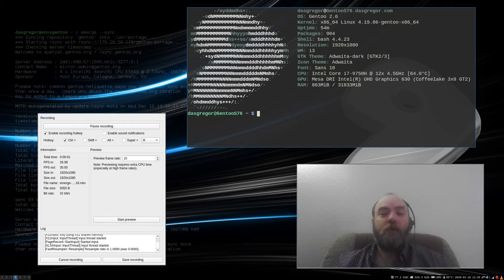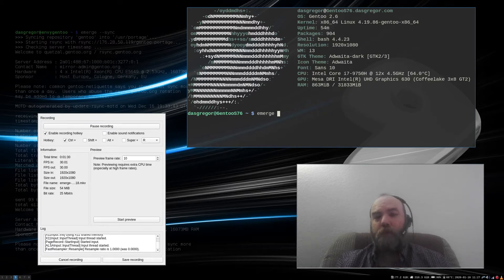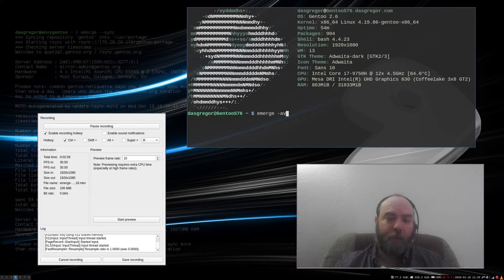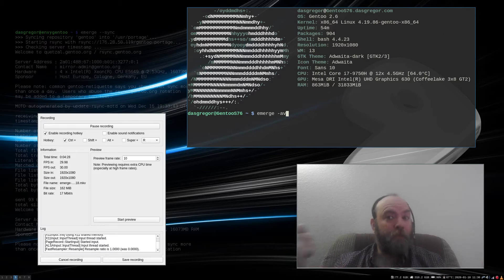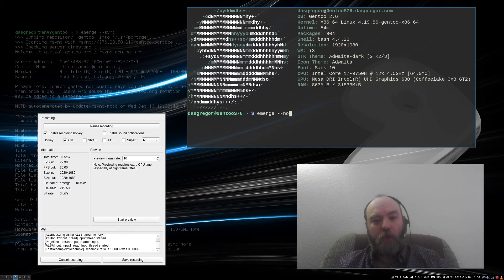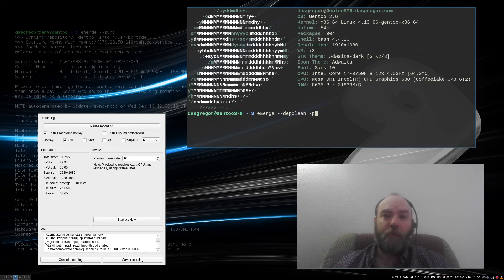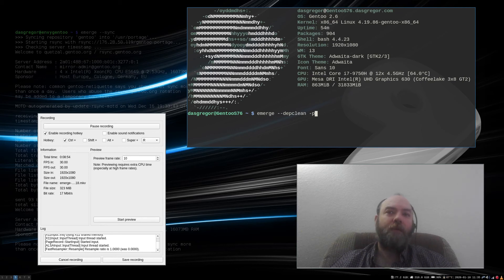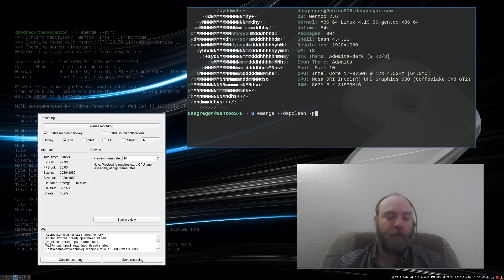Gentoo Tidbits - The Power of One (--oneshot or -1)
I discuss the option in emerge of --oneshot or -1 abbreviated.  Very useful when testing or rebuilding a package.